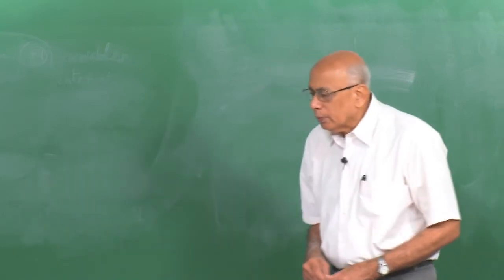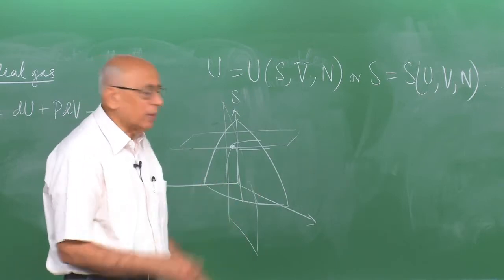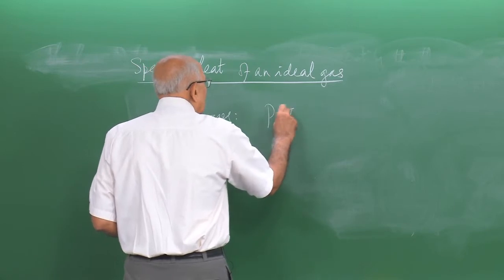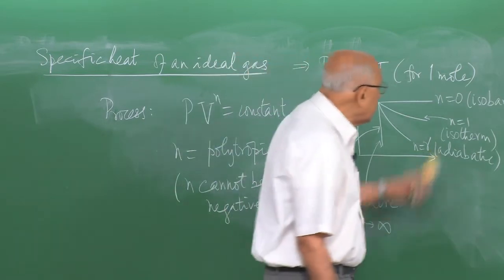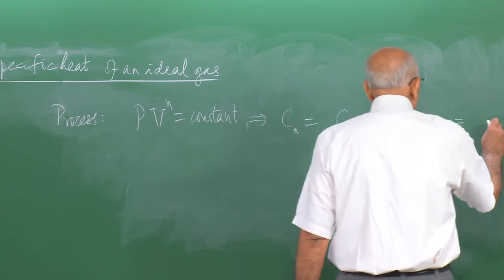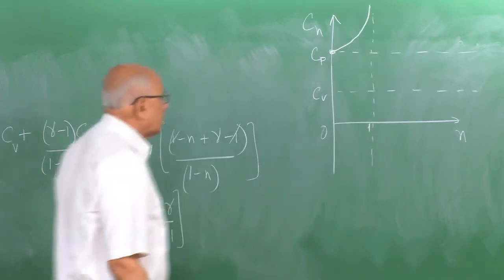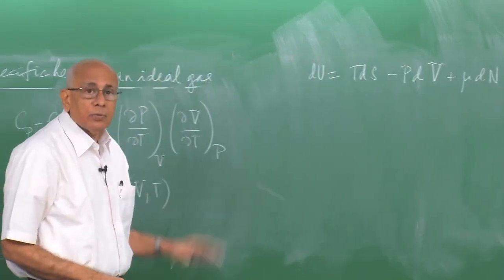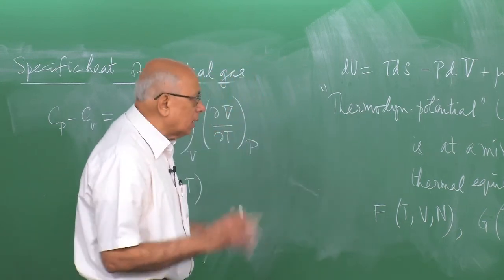Lec 40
NOTE:
(i) At time 3:42, it is said "...it would correspond to a minimum of the entropy...". It would actually correspond to a minimum of "the internal energy".
(ii) At time 6:25, in the equation for (dQ/dT)(subscript P), the second term on the RHS is wrong. It should have been P(dV/dT)(subscript P) and not P(dV/dT)(subscript T).
(iii) Also, around 18:03, the video gets momentarily "stuck", while the audio continues. Please ignore this.
Apologies for the errors.